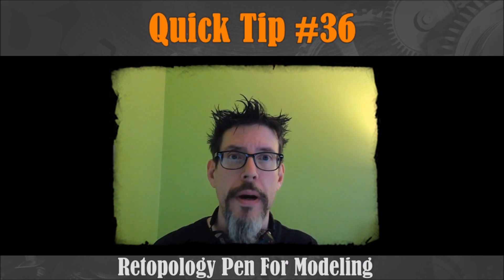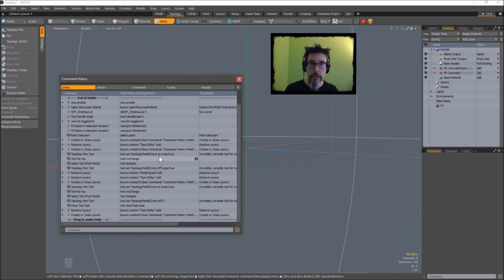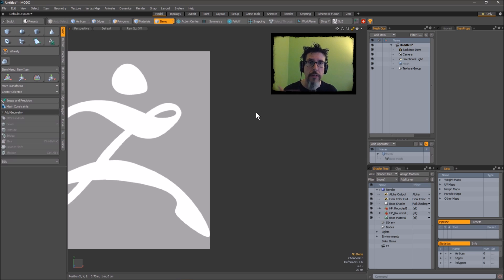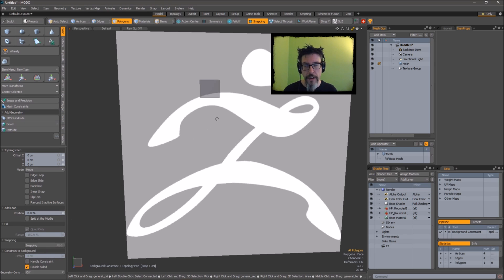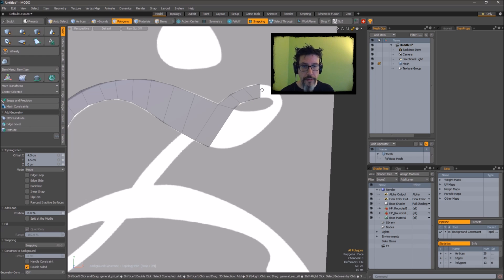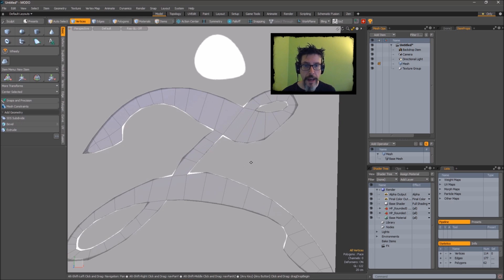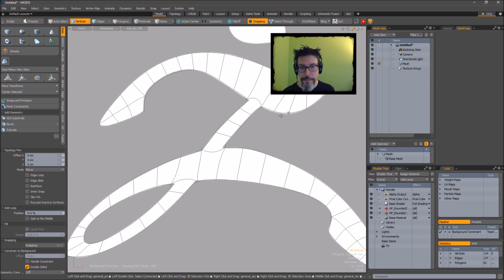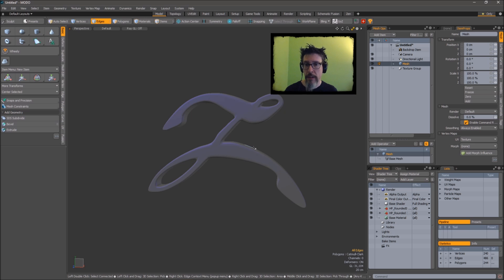Quick Tip #36 : Retopology Pen For Modeling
So let's talk about the retopology pen in MODO and how it can be used as a straight up modeling tool. Lots of things are like this in MODO - labeled as one thing but they have other uses! It's important to start to think a little creatively to get the most out of this app.